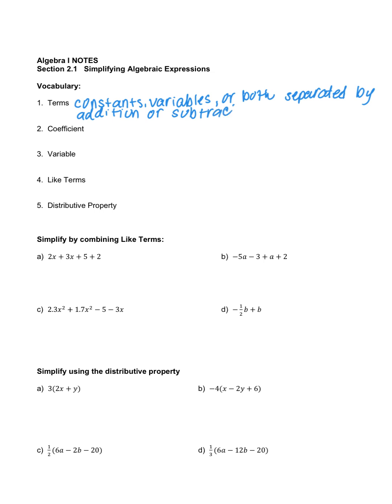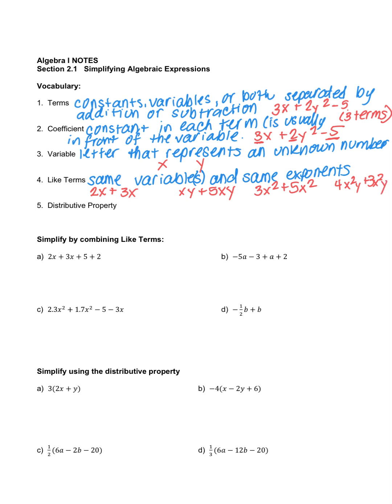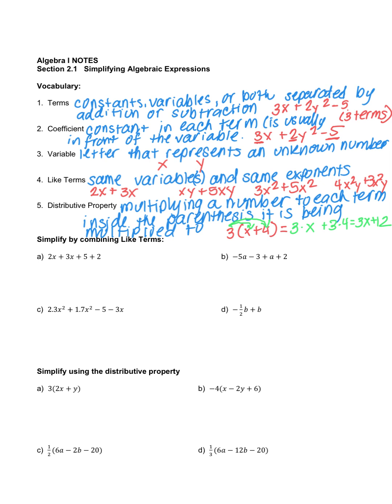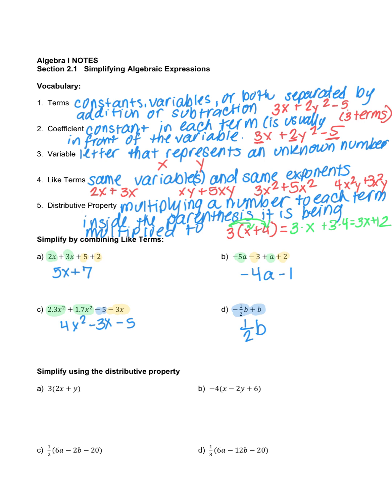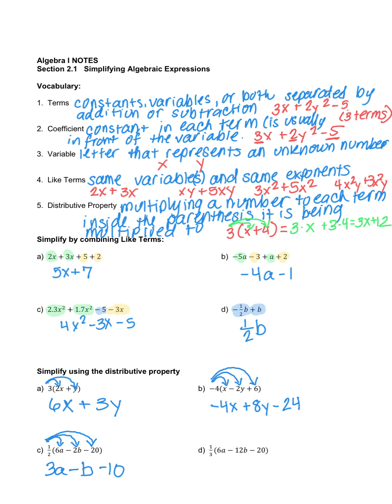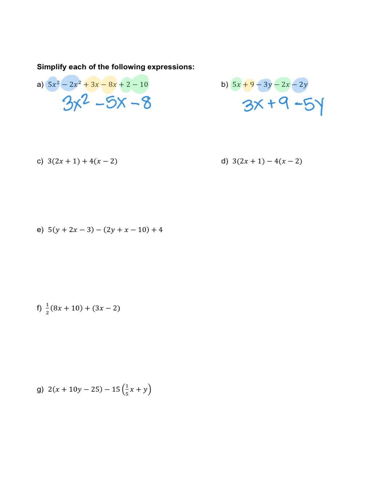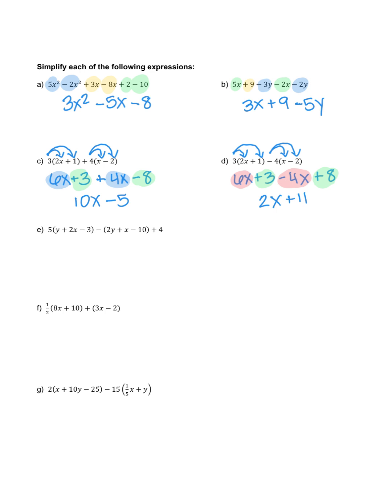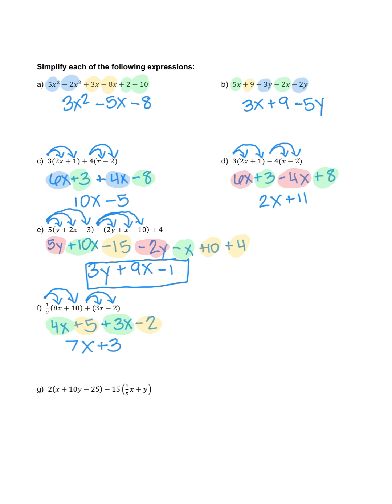Alg 1 Ch 2 - 2.1 Notes